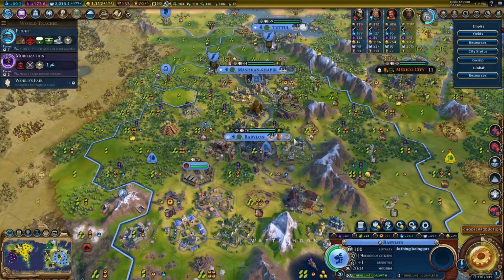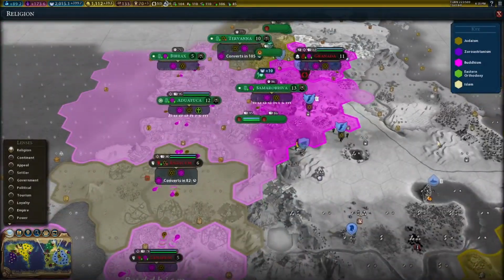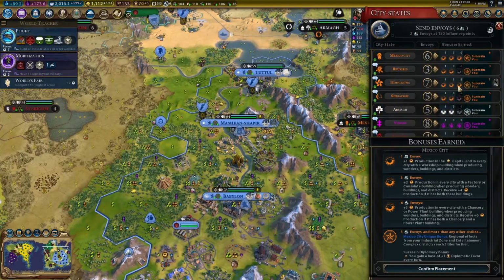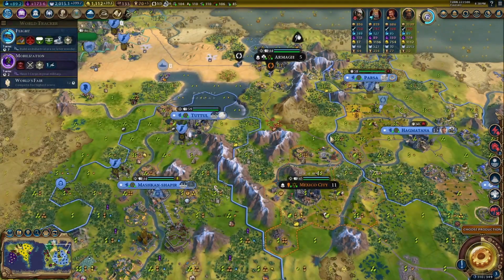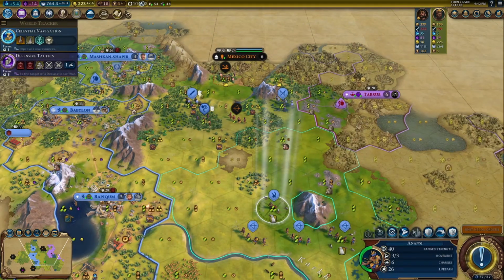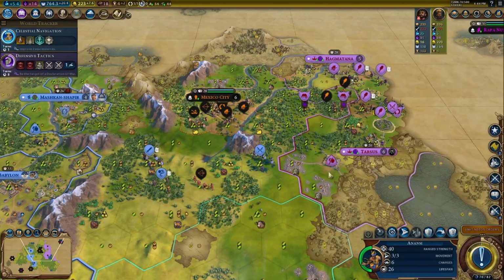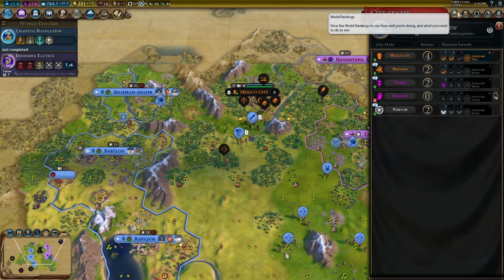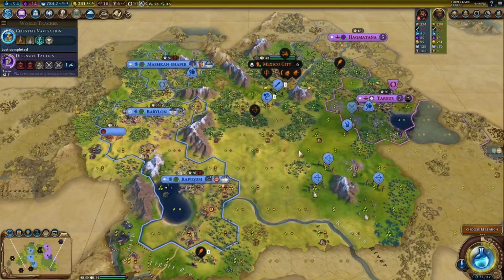Civ 6 Babylon (Deity) - Religious Victory Strat (Fast -"ish" 225 Turns)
Breakdown of end/late game map state and how to set up to close out religious win on Deity difficulty with Babylon.

0:00 Start
3:32 End Game Map (Turn 223)
14:47 Early Game (Turn 70) - Aggressive expansion - Declaring War vs. Neighbor